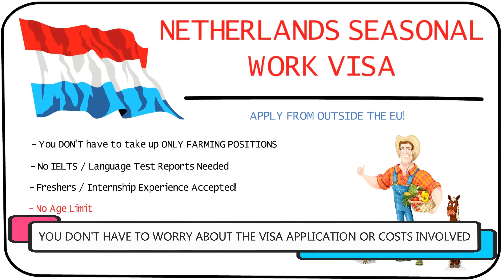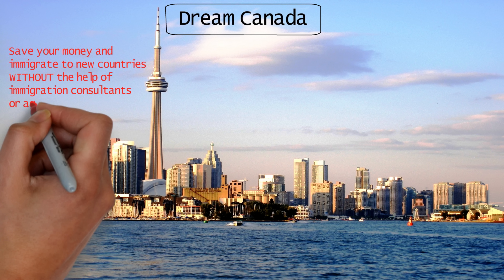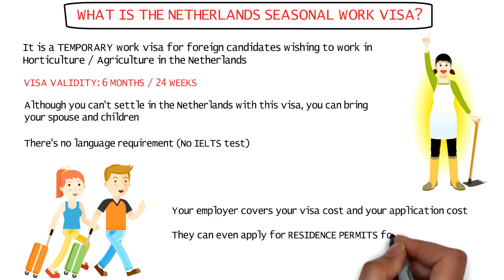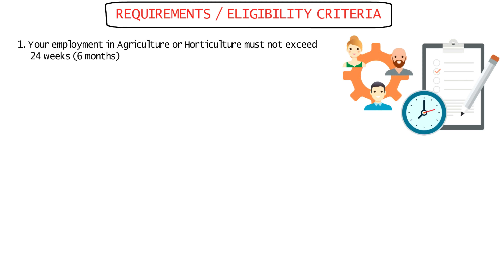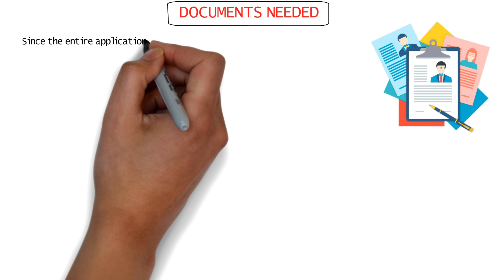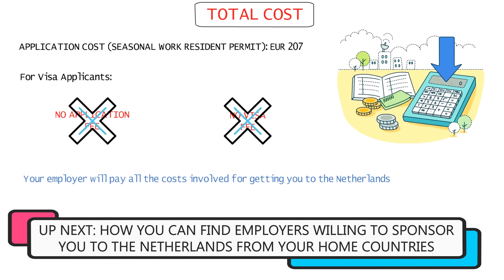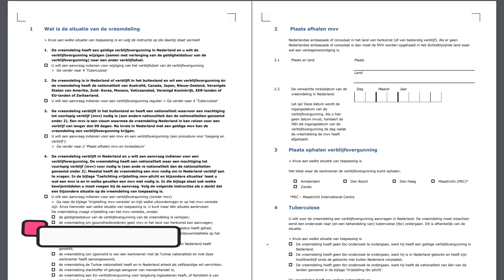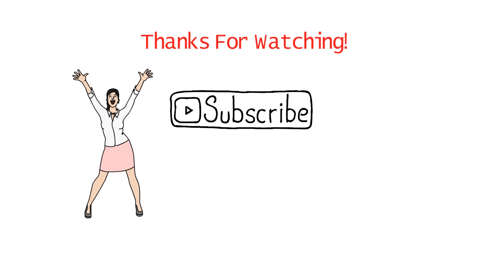Netherlands Seasonal Work Visa 2023 | Living in the Netherlands | Living in Amsterdam | Dream Canada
I’ve explained the Netherlands seasonal work visa for Indians or anyone living outside the EU, EEA or Switzerland with or without work experience. Living in the Netherlands or living in Amsterdam and the process to search for jobs in Netherlands has also been explained.
You DON'T need IELTS or work experience, FRESHERS can apply, there's NO AGE LIMIT, application & visa cost is FREE for you, and you can take your spouse and children with you to the Netherlands as well!
No matter if you’re already living in Netherlands or outside, you can use these tips to find jobs in Netherlands.

indeed.nl
werk.nl
randstad.nl

Canada PR vs Germany PR | Salary & Taxes in Canada vs Germany | Life in Canada vs Germany